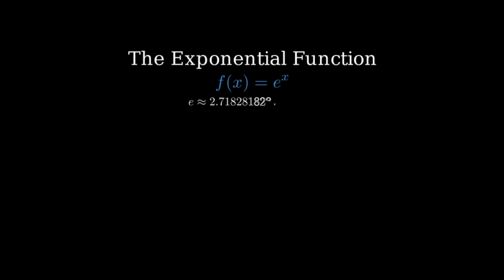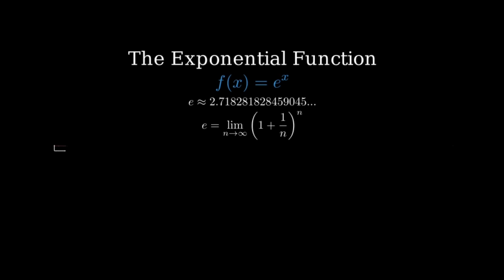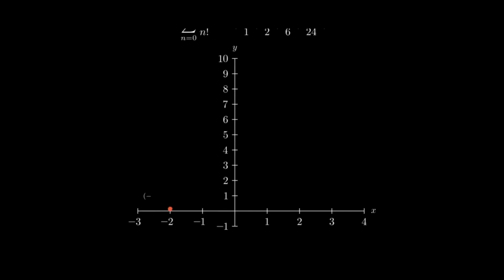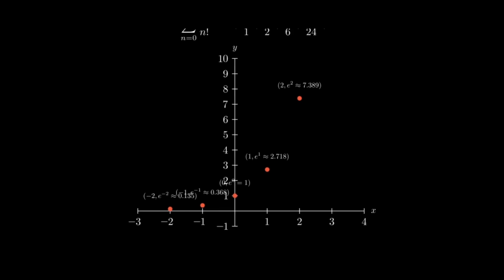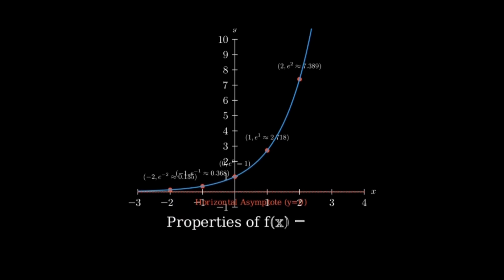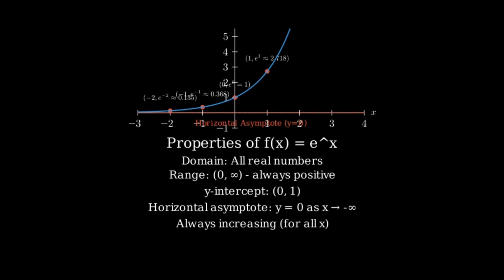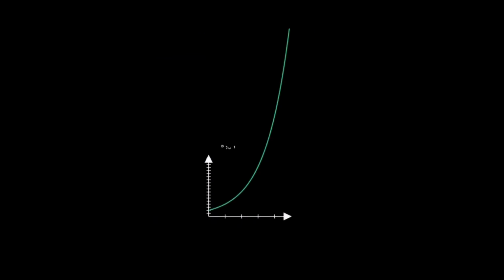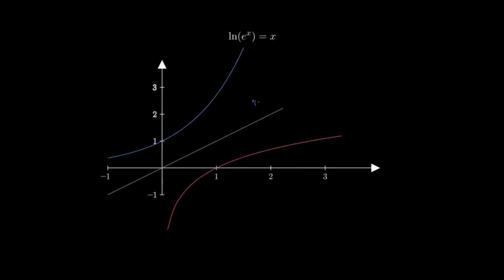MathGPT | A I Math Solver | Video |Real Life Applications of Exponential Functions| Math in Action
Explore the fascinating real-life applications of exponential functions! From population growth and radioactive decay to finance and medicine, exponential functions play a crucial role in modeling real-world scenarios. In this video, we'll break down how these mathematical concepts are used to predict trends, optimize processes, and understand natural phenomena. Join us as we dive into the math behind the action and discover why exponential functions are more than just equations—they’re powerful tools that shape our world!

Timestamps:
0:00 - Introduction
1:15 - Understanding Exponential Functions
3:30 - Population Growth Models